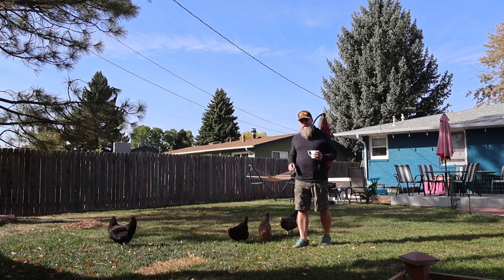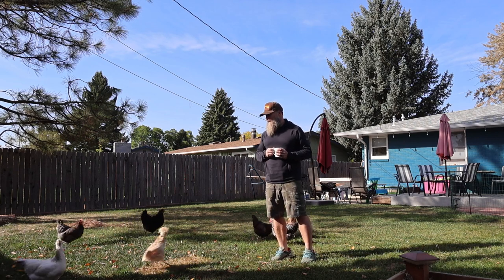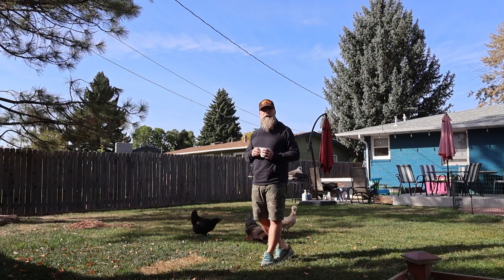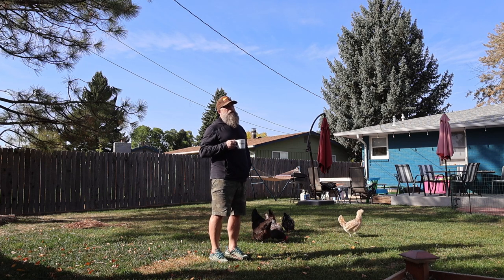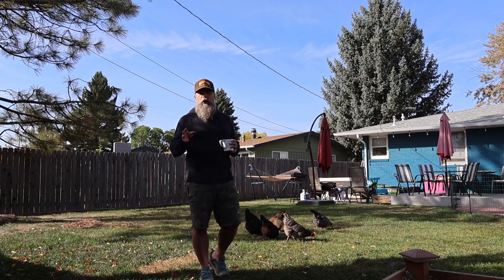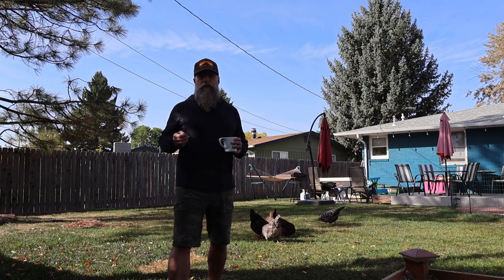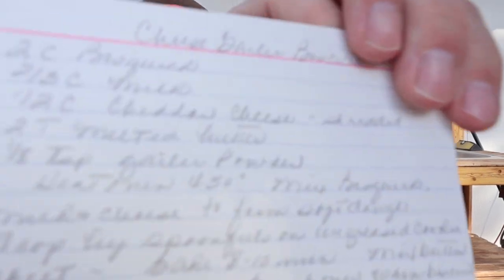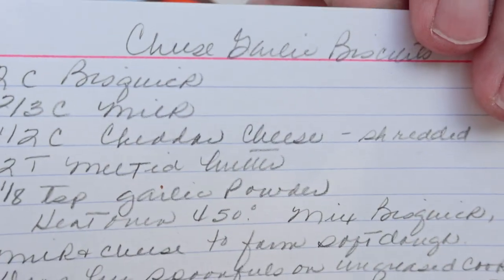VANILLA WAFER BISCUITS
CHEESE GARLIC BISCUITS
2 C Bisquick
2/3 C Milk
1/2 C Cheddar Cheese - shredded
2 T Melted Butter
1/8 Tsp garlic powder

Heat oven 450
Mix Bisquick, milk & cheese to form soft dough
Drop by spoonfuls of uncreased cookie sheet
Bake 8-10 min
Mix butter & garlic powder - brush over warm biscuits